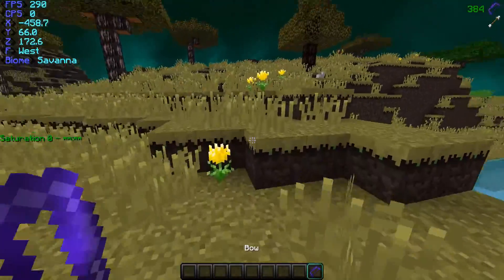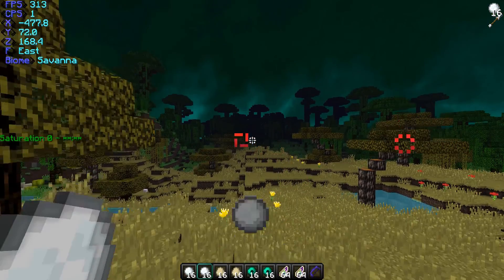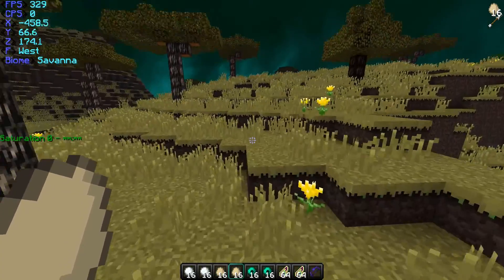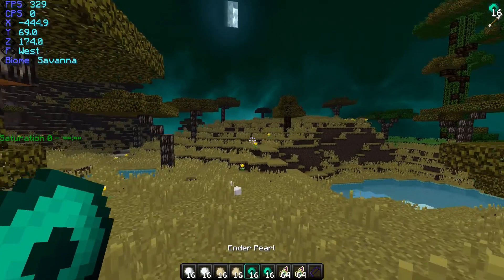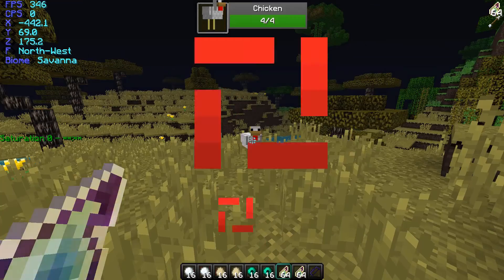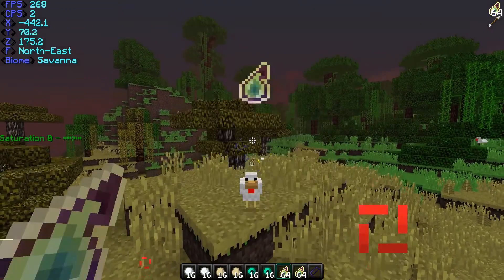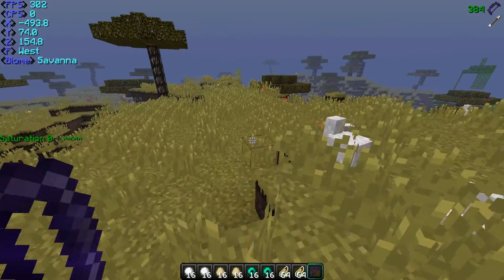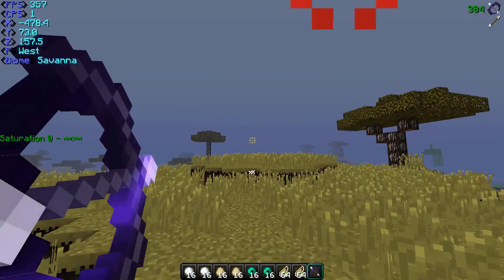1 9+ PvP Teacher #3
Hello everyone! today i will be teaching you all how to use momentum in minecraft, not dsync, but the kind of momentum from projectiles acting funny when you jump or move or fall. hope you enjoy watching :3

"Every pro was once a beginner."

If you want to keep reading, here is my discord info for a few discords i'm in ;)

The IP to the server is: (no longer available)

P.S. Here is a video from a deep best friend of mine proving that the momentum trick works in combat!